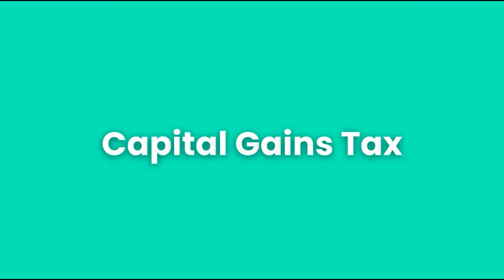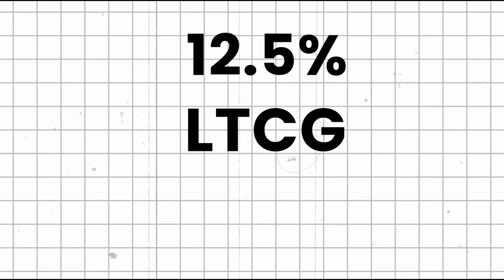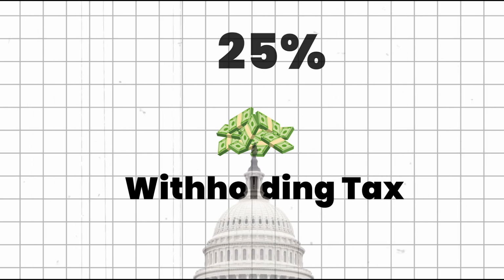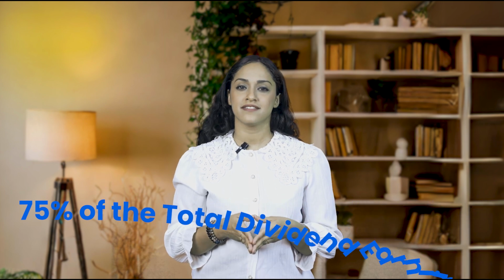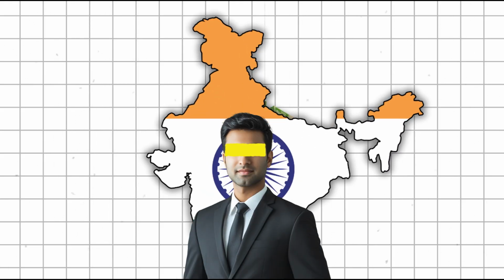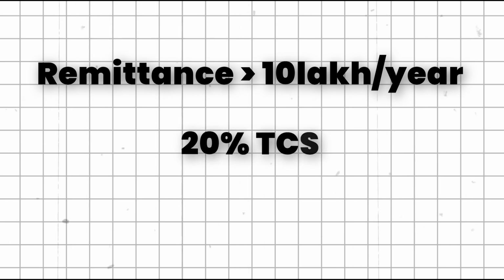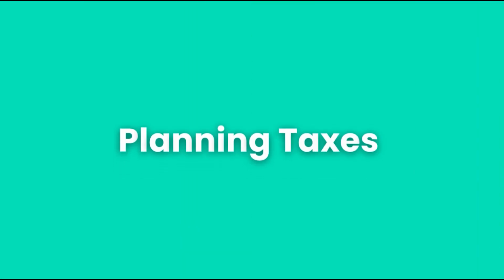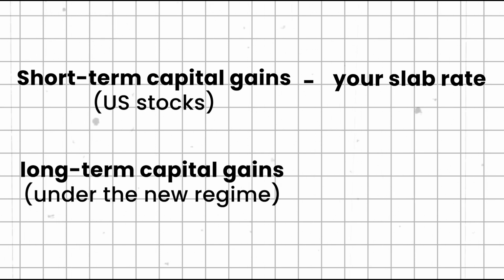How Indian Investors Can Save Taxes on US Market Investments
Investing in US stocks opens up exciting opportunities to earn in dollars, but the tax rules for Indian investors can often be confusing.

Today, we break down the key tax concepts every Indian investor should know before investing in the US market.

We cover:
✅ Different types of taxes applicable to US investments
✅ What is the Double Taxation Avoidance Agreement (DTAA)
✅ Tax planning tips to maximize your returns and reduce your tax liability

If you’re looking to invest in US stocks and want to understand how to manage taxes efficiently, this video is for you.